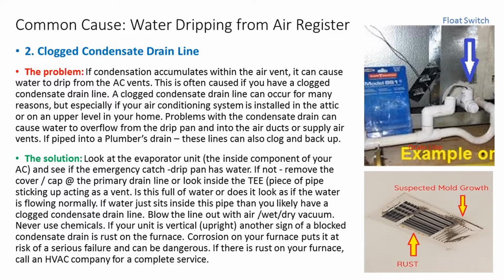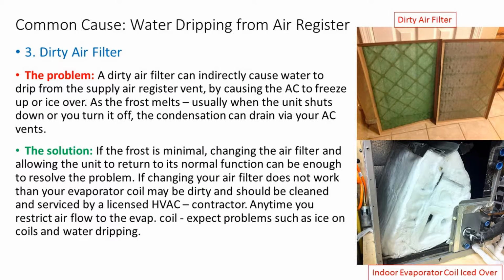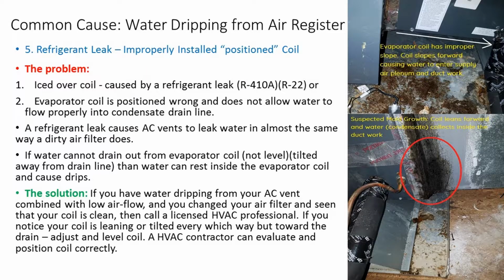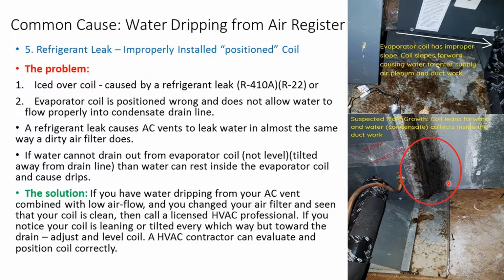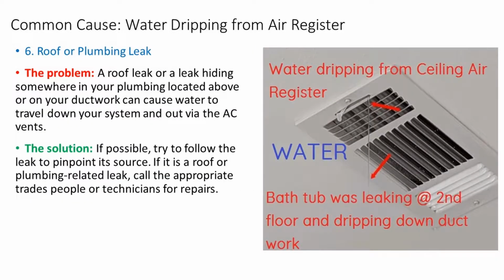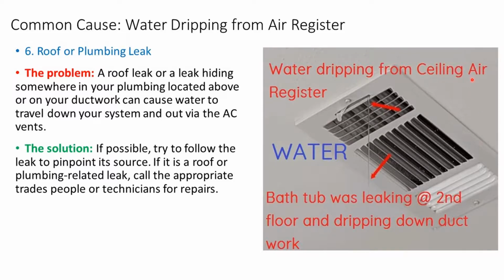Why Does My Ceiling Vents Drip Water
Ceiling supply air register drips water - has black suspected mold growth and dust!